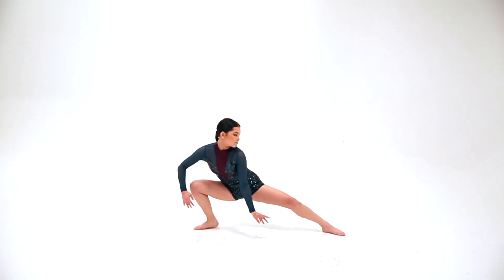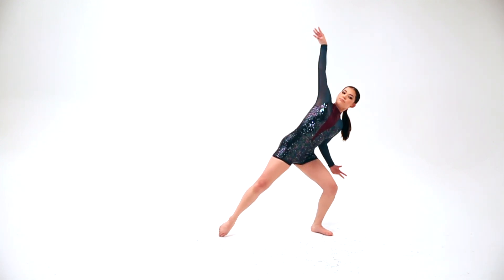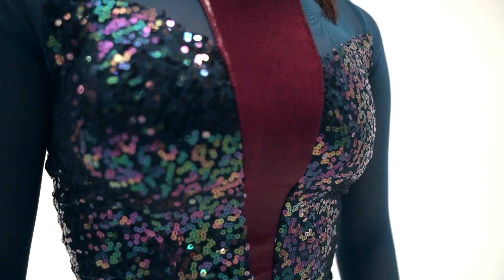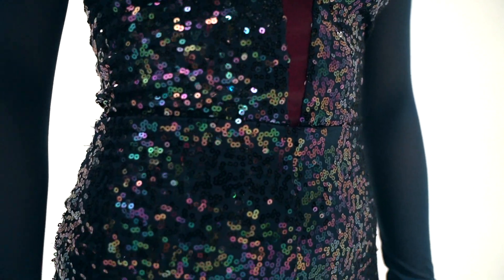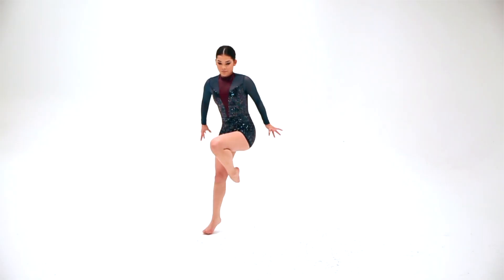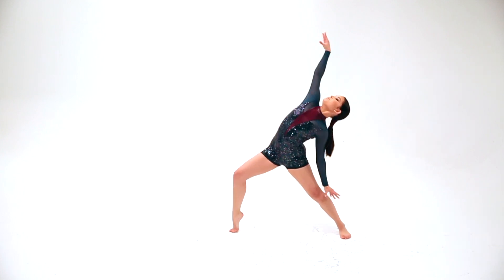Real Groove | RC22795 | Revolution Costume Collection